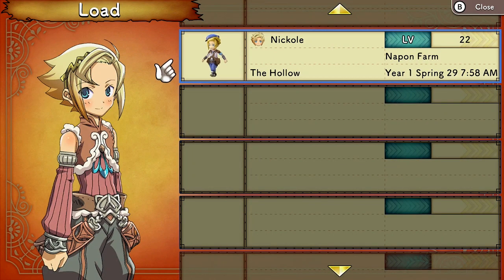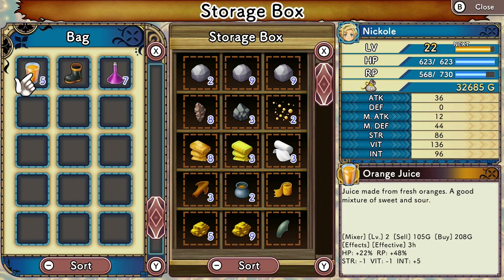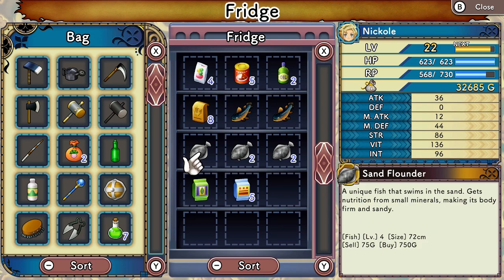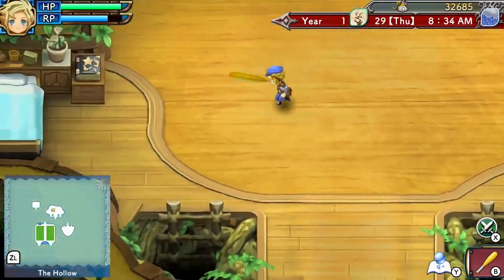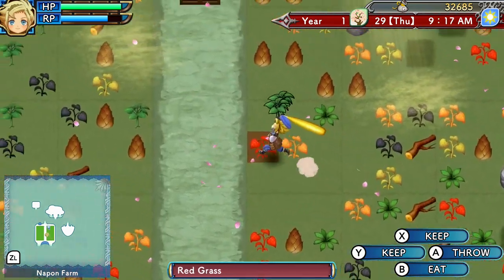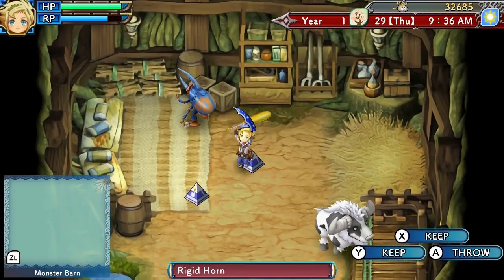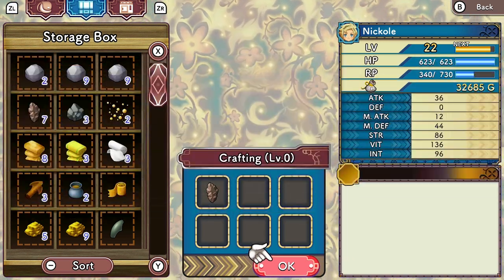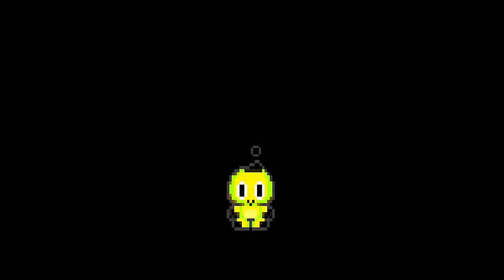Rune Factory 3 S Tips and Tricks For being a Storage Servant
Today in the room factory special tips and tricks video we talked about early game storage tricks. Because of the way that storage and your backpack works in room factory 3 I thought it would be a nice little video to help you along your way of trying to manage your inventory while also thinking about how you can better and more efficiently have stuff organized!

Hey thanks for checking out my videos or live streams. I really appreciate it! As a up and coming content creator, any likes, comments or suggestions along with subscribing goes a long way.(did I mention it's free? because this is free real estate and content)

So thank you in advance, also here are some links to help keep in touch with me!

Intro: Immediate Threat: Xenoblade Chronicles 3
Outro: The Weight of Life:  Xenoblade Chronicles 3

Here a Link To My Twitter, DM's are Always Open

Got a Switch? Add Me For online play
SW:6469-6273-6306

Aaaaayooo Discord?!

The time for my Uploads or Streams is 10:30 am at this time

What I Use For Videos and Streams:
Elgato HD 60
TP-Link Deco
FIFINE USB MIC
Corsair Headset
Portable 2TB Hard Drive